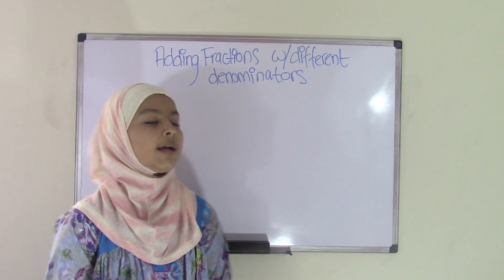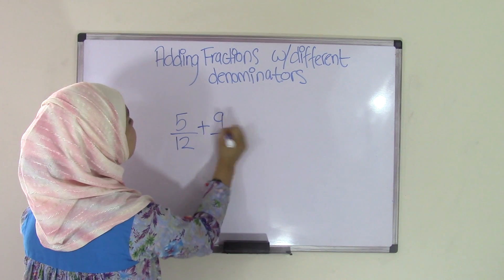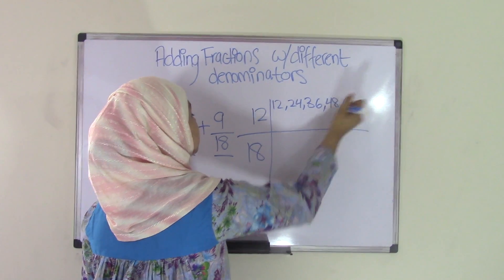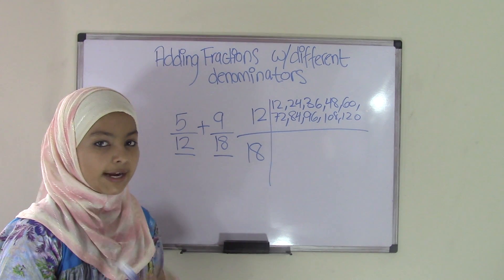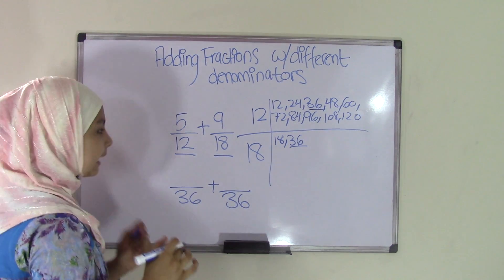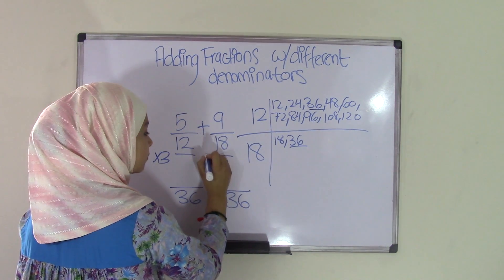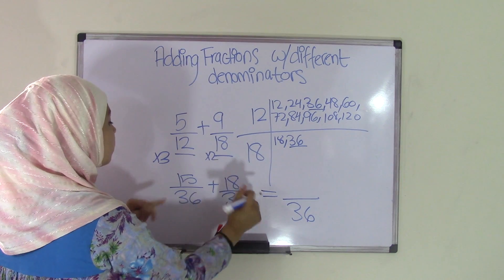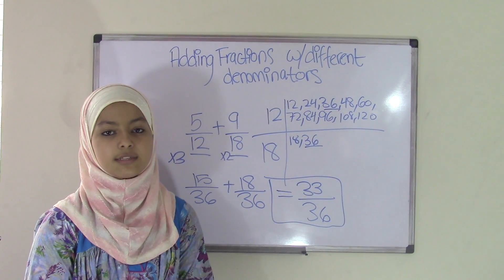5th Grade Math Adding Fractions with Different Denominators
In this video, you will learn how to add fractions with different denominators. This video will take you step by step through the entire tutorial and teach you the logical way of adding fractions.

5th Grade Math (Common Core Math) is all about teaching Fifth grader student Math skills
Visit us:
5th Grade Math (Common Core Math) is all about teaching Fifth grader student Math skills